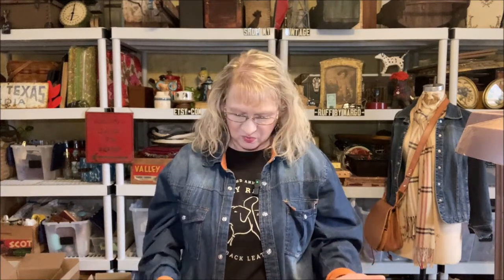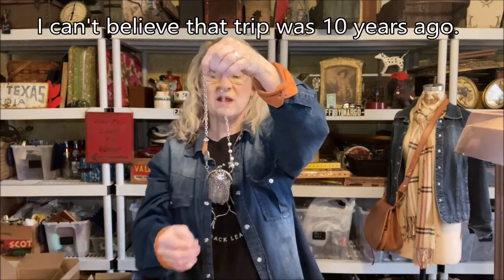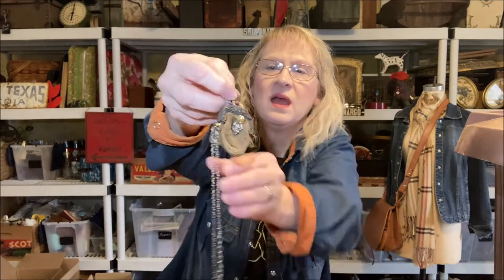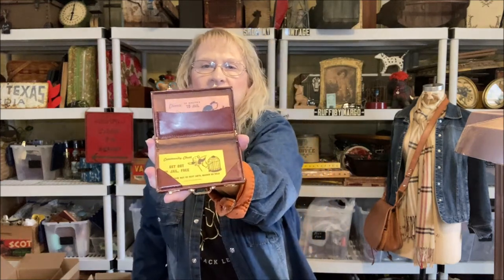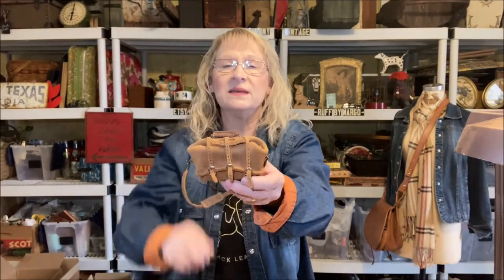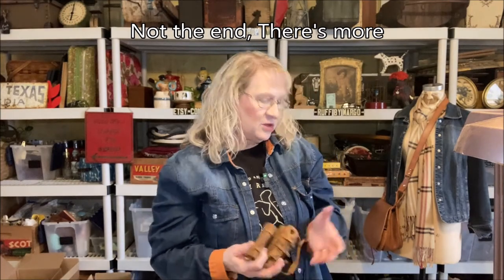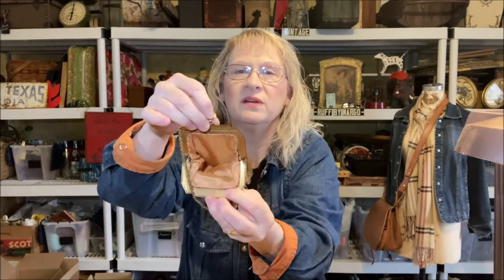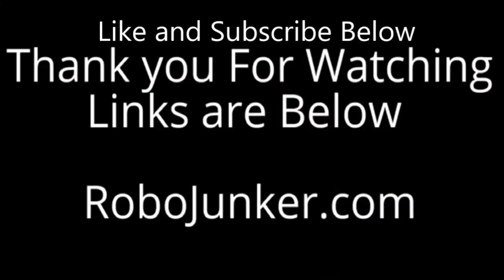My ,Tiny Purse, Collection, or is it my Tiny, Purse Collection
Just a little look at my Tiny Purse Collection. Do you know what some of these were used for? Purses from Paris France, Bags from Saddleback Leather and More.

Earrings & Bag charms can be found here
Etsy.com/shop/collywobblesdesigns

Margo’s Vintage Etsy Shop